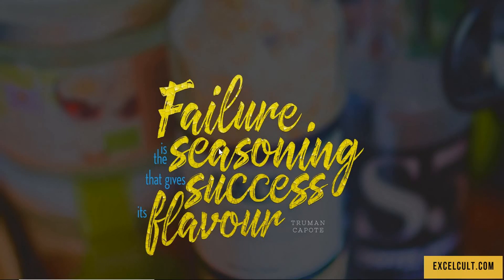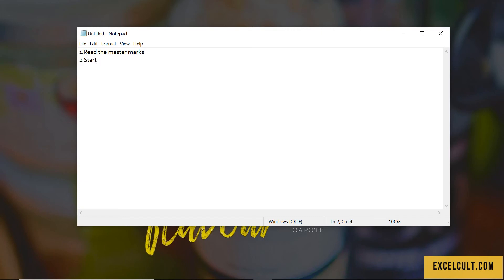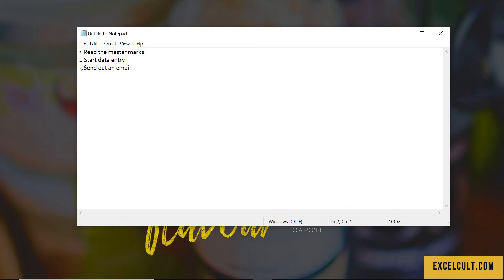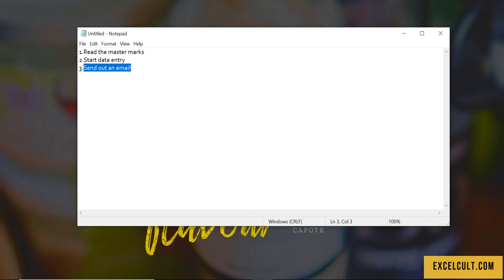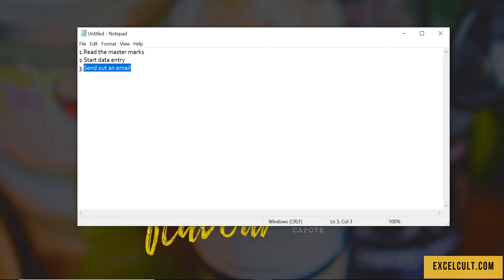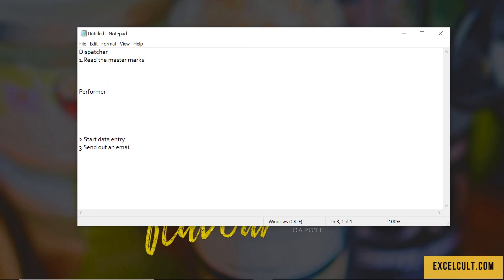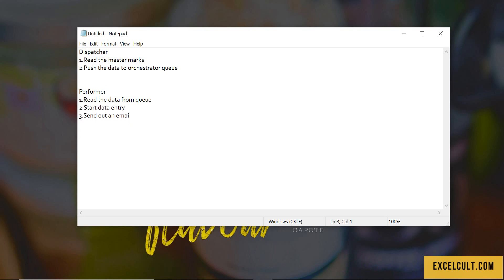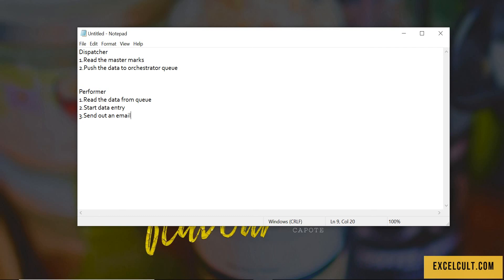UiPath Project 7 - Implementation Plan - Part 3